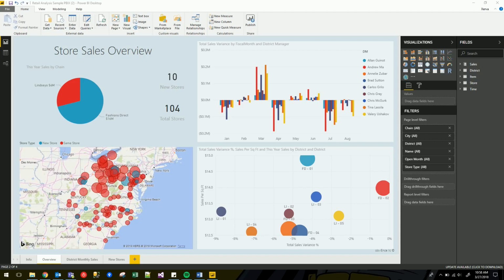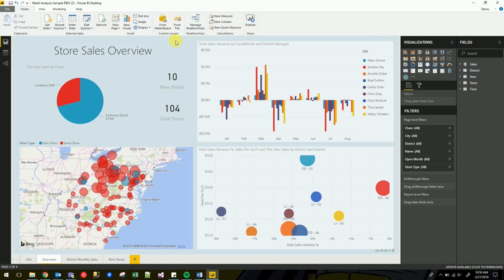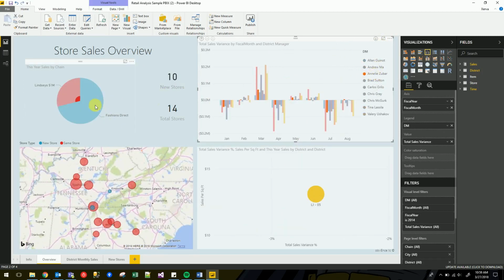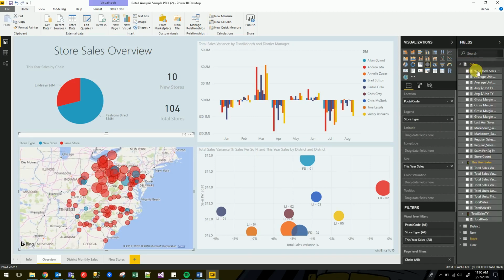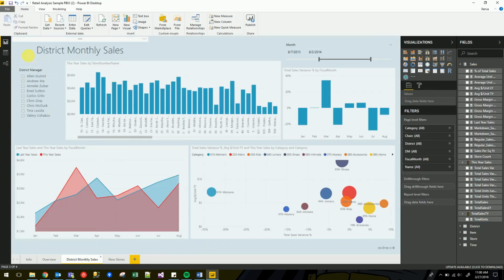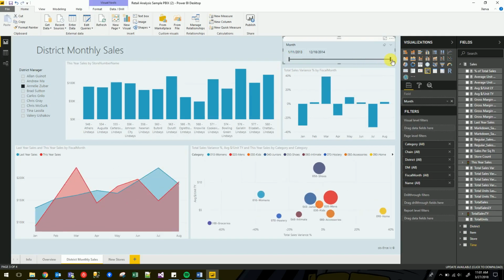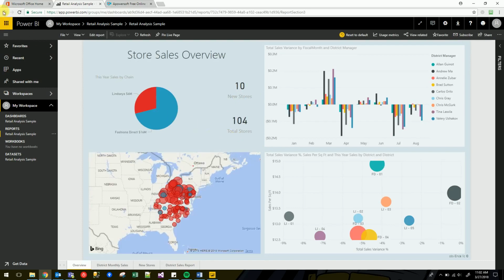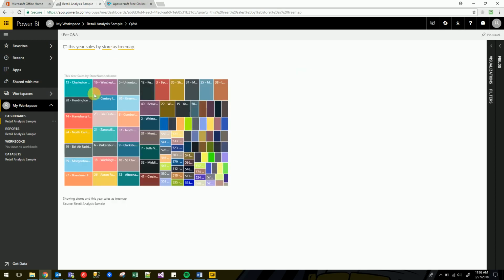Getting Started in Power BI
A short 5-minute overview of one of our favorite viz tools: Power BI.